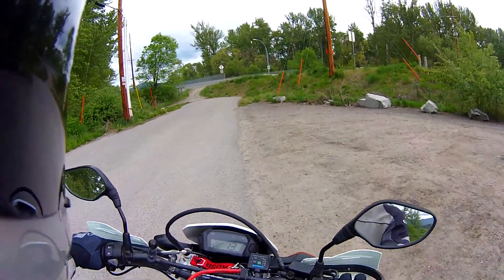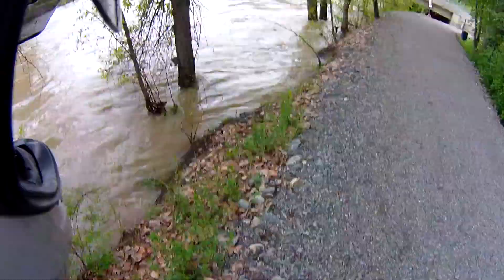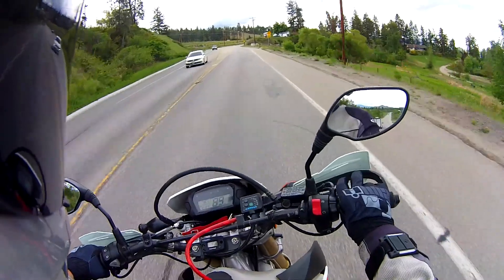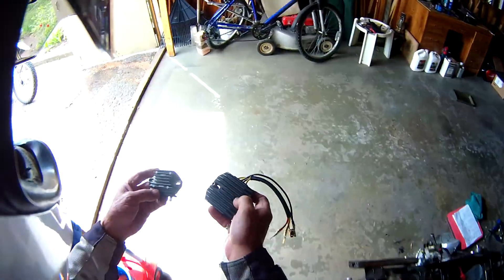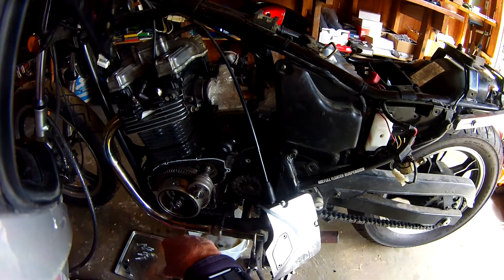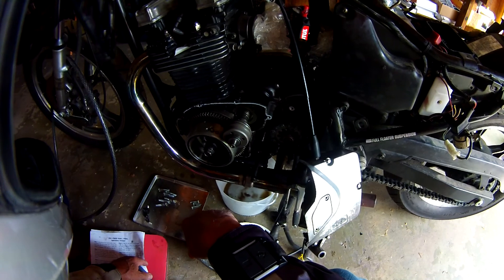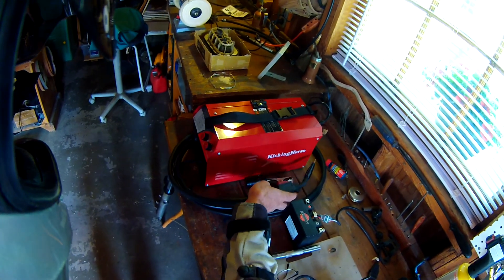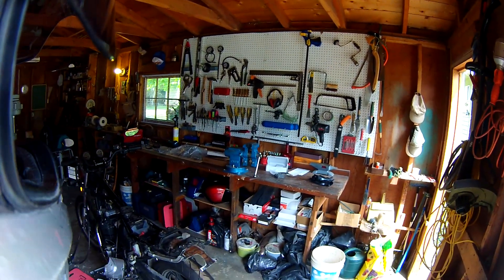High Water and Suzuki GR650 Tempter Electrics Update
Checking out possible flood waters, and updating you on the GR650 Build. I am installing a new stator and regulator/rectifier. I am going with Electrosport on both. Being a 3 phase unit as opposed to the stock 2 phase system, I will wire it up slightly different from stock.